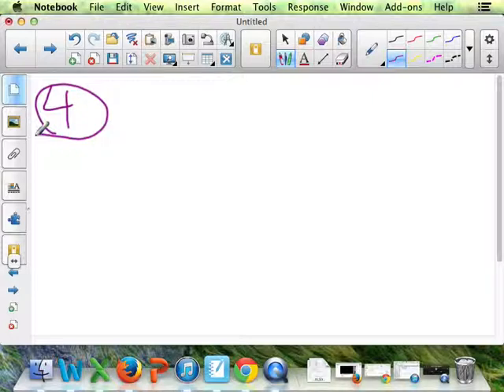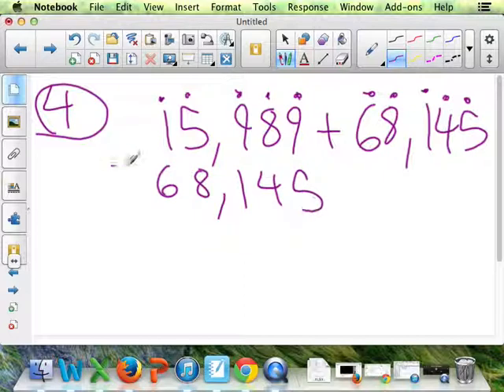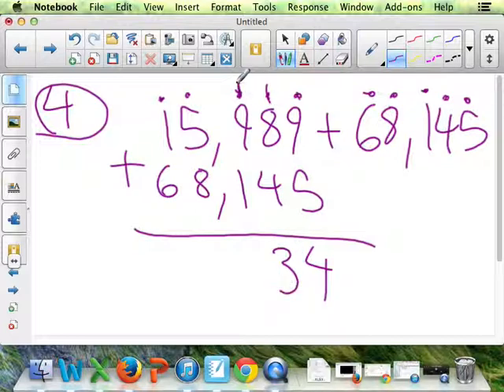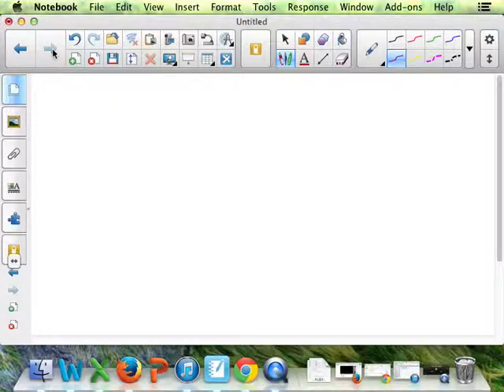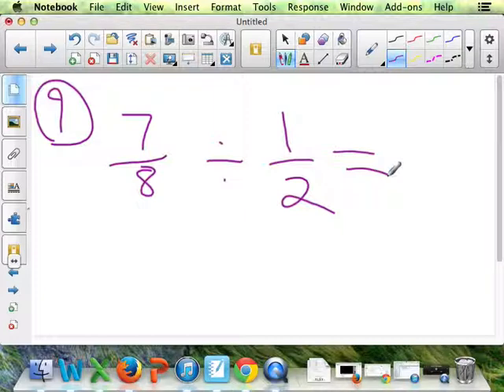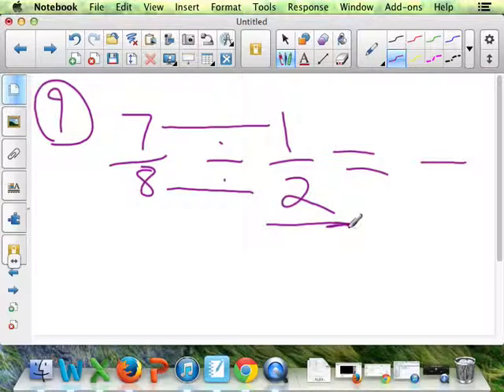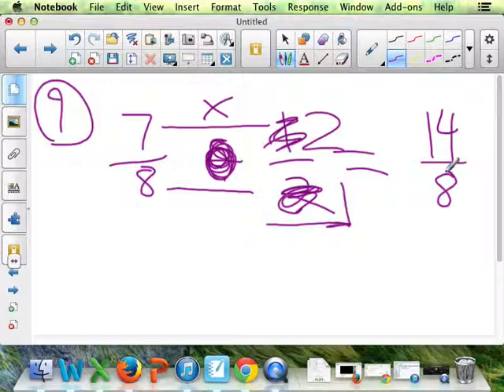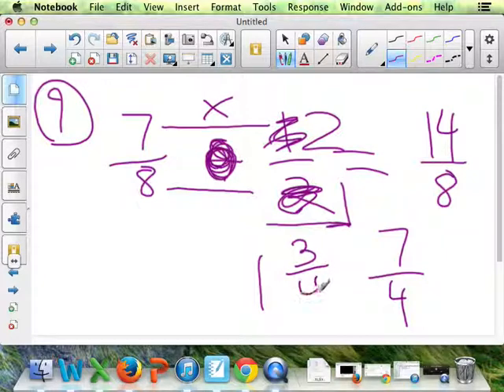Benchmark 4th Q4 and 5th Q9